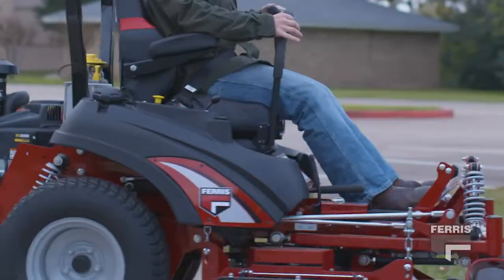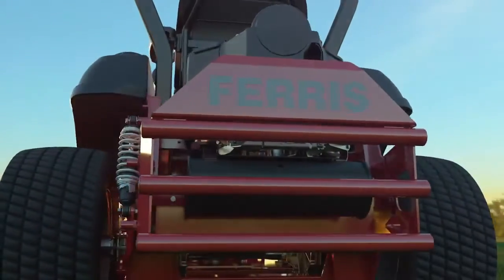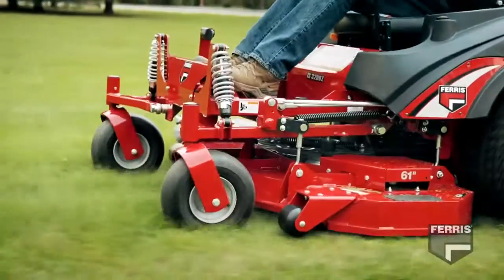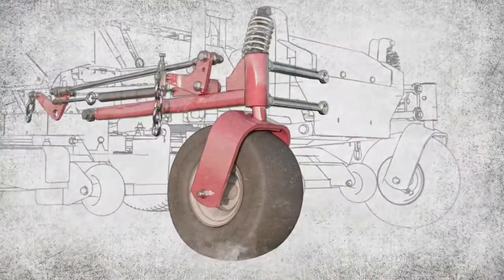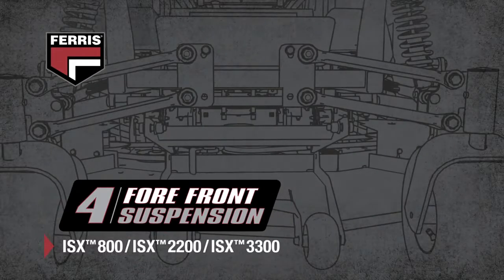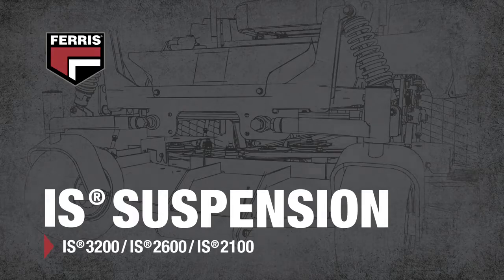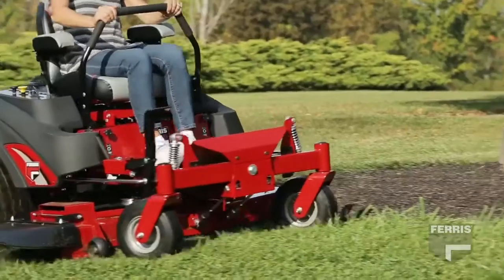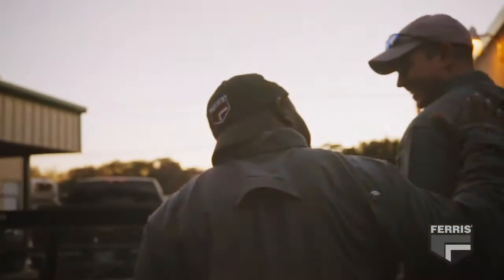Pioneers in Independent Suspension Technology Ferris Commercial Mowers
Our patented suspension system allows each wheel to move up and down independently smoothing out uneven turf. The deck of the mower works in conjunction with the suspension system to provide a consistent cut. This system virtually eliminates shock to the chassis, resulting in superior operator comfort, increased mowing speeds, stability and extended mower life.